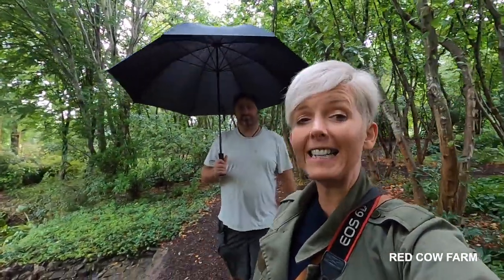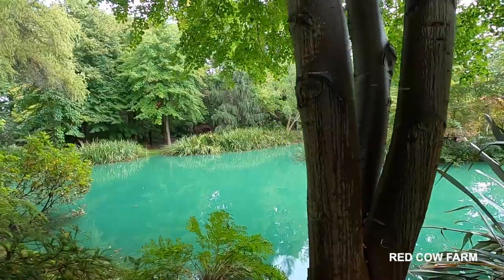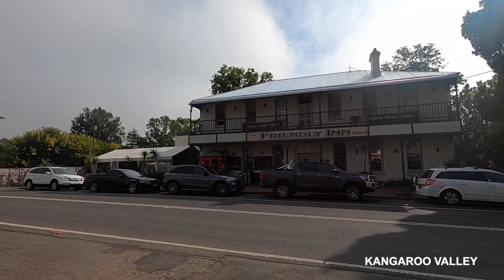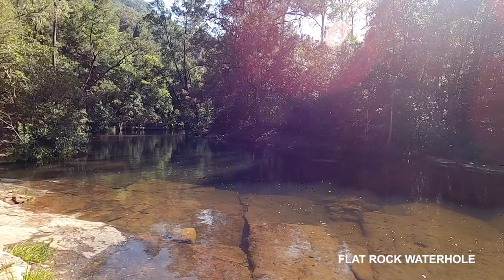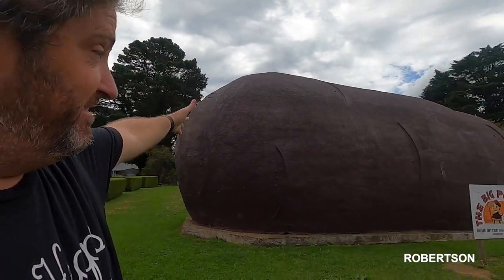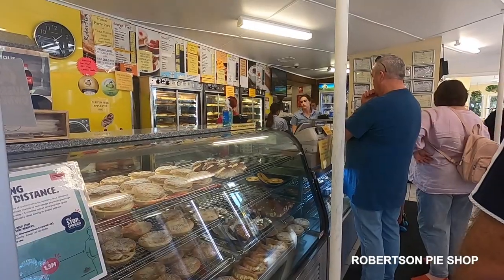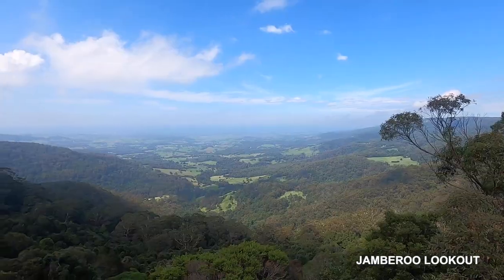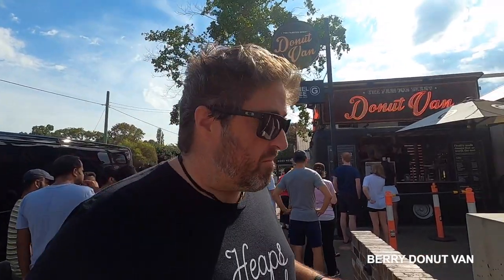SOUTHERN HIGHLANDS GUIDE NSW (DRONE)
We spent a weekend from Sydney in Southern Highlands visiting Bowral, Kangaroo Valley, Robertson, Moss Vale and Berry. You can indeed make it a gorgeous day trip from Sydney too, being just 1h30m on a direct train to Bowral! In this Southern Highlands guide, we share what our weekend from Sydney looked like, filming with a drone and GoPro8.

In this Bowral guide, you'll discover the best places to eat and things to do in the area including: Harrys On Green Lane, The Press Shop, Plantation Cafe, Dirty Janes and Lancelot Hill. We drive over to Moss Vale to check out the incredible hidden gem, Red Cow Farm, complete with a turquoise pond, and stunning gardens - a must visit!

Our Kangaroo Valley guide will take you through the gorgeous Moss Vale Drive, with drone footage of Fitzroy Falls, Belmore Falls and Carrington Falls. You'll see the main street of Kangaroo Valley, plus the gorgeous General Cafe to have breakfast.

We then drive along the stunning Upper Kangaroo Valley to visit the beautiful Flat Rock Waterhole - a must visit!

Then we head over to Belmore Falls where you'll see drone footage of one of the best waterfalls in Sydney!

Up next if the beautiful town of Robertson, and one of the big things of Australia - the big potato! We head over to the incredible Carrington Falls before stopping off at the Jamberoo Lookout and to try the famous Berry donuts!